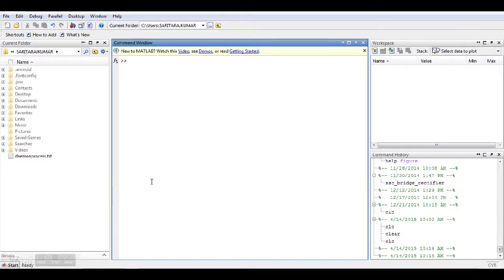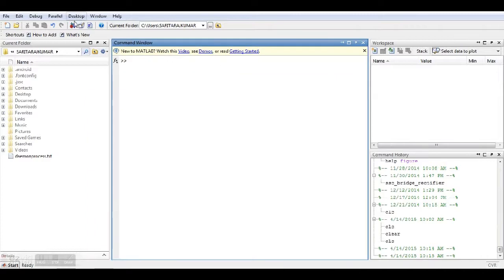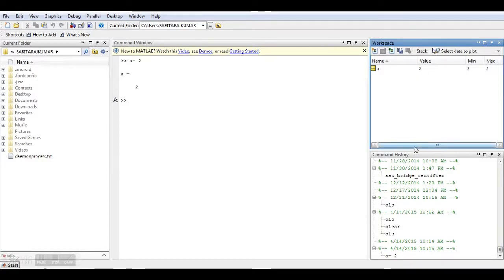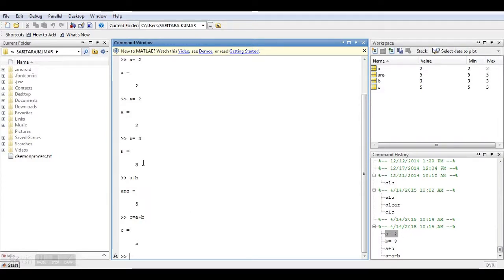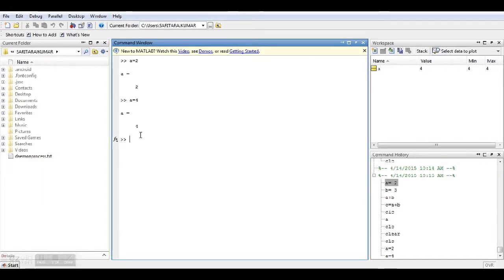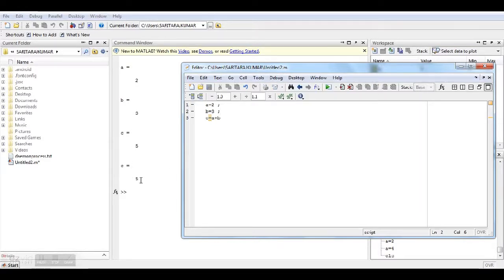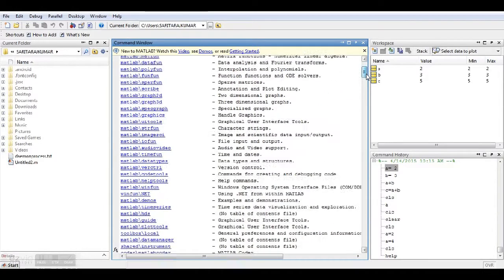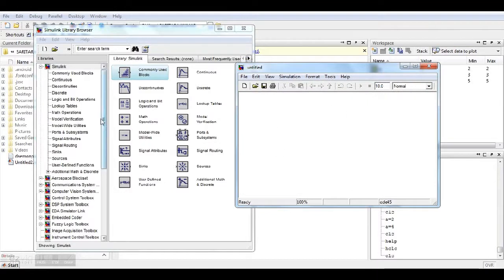INTRODUCTION TO MATLAB ( SESSION 1 )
IN THIS VIDEO SESSION  I AM GOING TO DISCUSS THE BASICS OF MAT LAB.